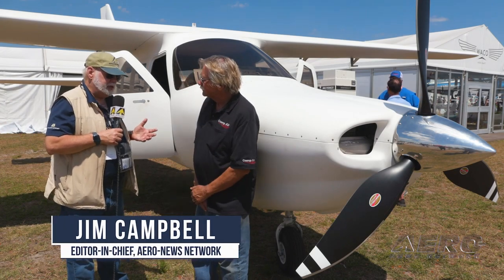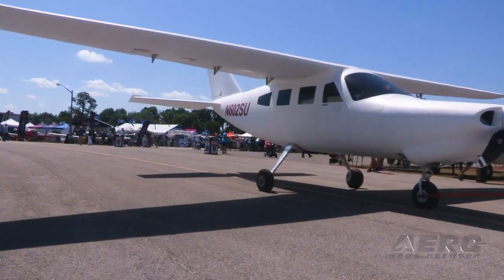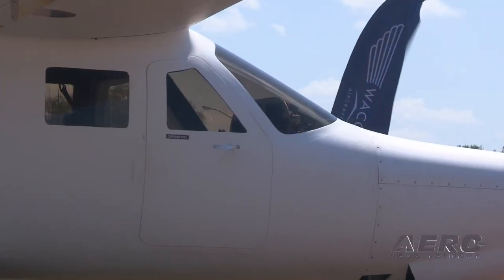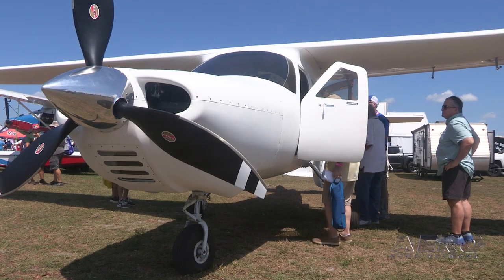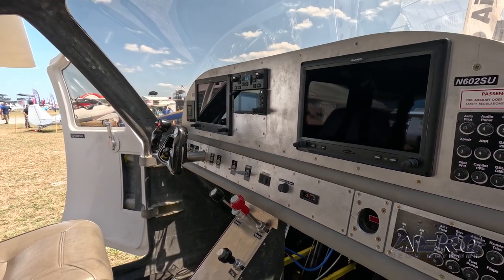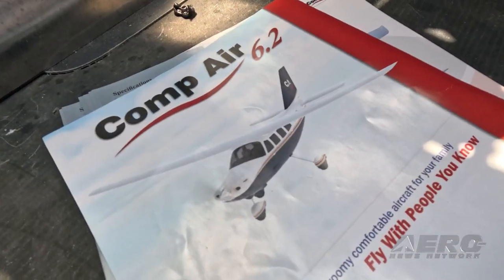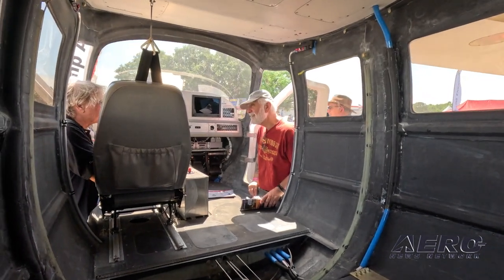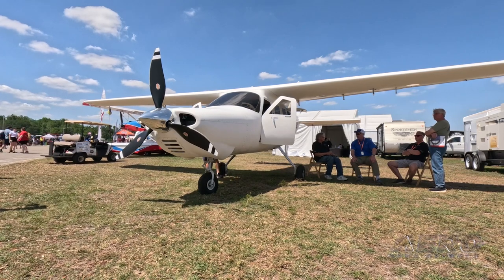Possible Turbine Option for Comp Air’s Model 6.2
Big Possibilities for a Big Home-Built

Formerly known as Aerocomp Inc, Comp Air is a Merritt Island, Florida-based manufacturer of kit and factory-built aircraft.
In its early days, the company focused on producing floats for seaplanes. In time, the concern’s expertise with composite materials and manufacturing processes germane thereto facilitated its transition to the lucrative kit aircraft sector.

Currently Comp Air offers three aircraft models: the six-place, high-wing Comp Air 6.2 and Comp Air 9, and the eight-place, low-wing Comp Air 12.

Comp Air’s model 6.2 features carbon-composite construction, a full-cantilever high-wing spanning forty-feet and featuring an elegant 8:2 aspect ratio. The aircraft’s cabin measures 31-feet one-inch long by 52-inches wide and 45.5-inches high.

The Comp Air 6.2 kit is designed to accommodate a powertrain comprising Lycoming’s 350-horsepower IO-580-ACIA engine and a three-blade, constant-speed McCauley propeller. So motivated, the aircraft manages a two-thousand pound useful load, a maximum cruise-speed of 185-knots and a maximum initial climb-rate of 1,250-feet-per-minute to a 15,700-foot service-ceiling.

Constrained to its economy cruise speed of 173-knots, the Comp Air 6.2 claims a maximum range of 840-nautical miles (with VFR reserve) at an altitude of 6,500-feet.

The Comp Air 6.2 sits atop a fixed, tricycle undercarriage sufficiently rugged to facilitate operations from unimproved runways yet slippery enough to endure the aircraft’s relatively high cruising speeds.

The Comp Air 6.2 is a large airplane by home-built standards. Notwithstanding a plethora of inherent quick-build features—to include new assembly methods that do away with the need for complicated lamination techniques by joining formed parts with specialized adhesives—competent builders should expect to spend three-thousand man-hours transforming the kit’s components into a flying airplane. Those disinclined to pass 125 days (3,000 ÷ 24 = 125) in their workshops may avail themselves of Comp Air’s builder assistance program.

At 2023’s SUN ‘n Fun Aerospace Expo, Comp Air co-owner Ron Lueck set forth a Walter 601D turbine-engine option may presently be made available for model 6.2 builders seeking to ante-up kerosine dollars. A proven powerplant native to the Czech Republic, the Walter 601D-1 is of the two-stage axial, one-stage centrifugal compressor / annular combustion chamber design—an architecture evocative of Pratt & Whitney’s famed PT-6 turboprop engine.